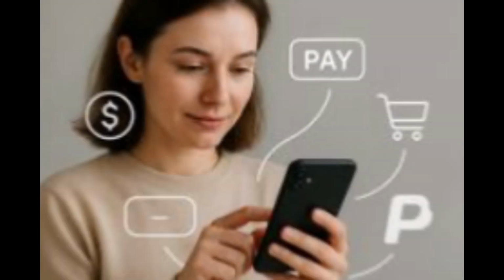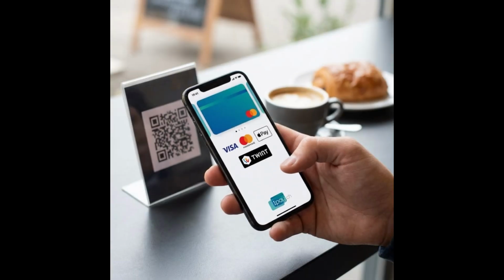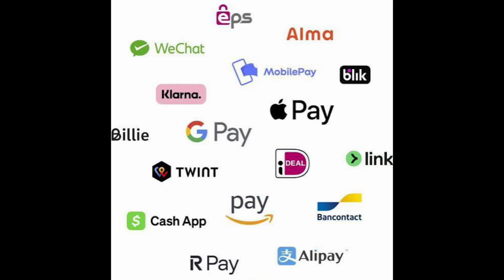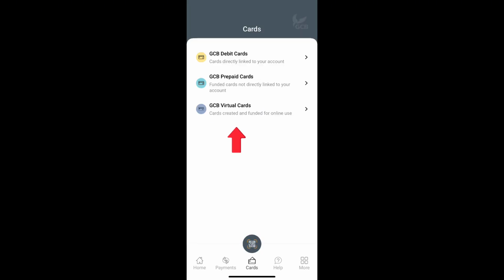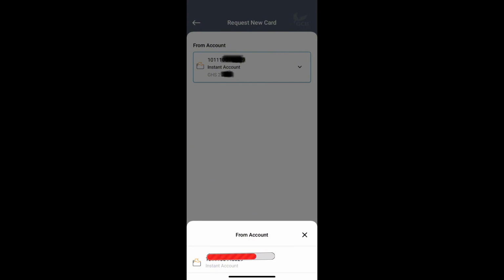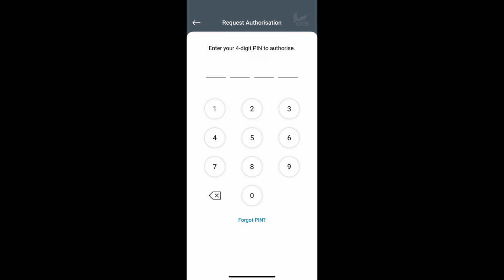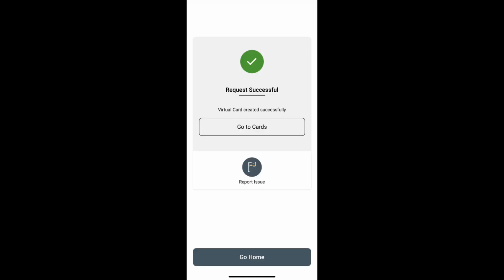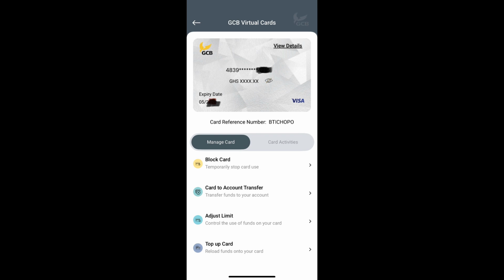How to Create a GCB Virtual Visa Card | Step-by-Step Guide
Want to make secure online payments with your GCB Bank account? In this video, I’ll show you how to create a GCB Virtual Visa Card using the GCB Mobile App.

This virtual card can be used for online purchases and subscriptions where Visa is accepted.

In this video, you’ll learn:
✅ How to access GCB Virtual Cards
✅ How to request a new virtual card
✅ How to view your virtual card details
✅ How to use it for secure online payments

Have any questions? Leave them in the comments, and I’ll be happy to help!